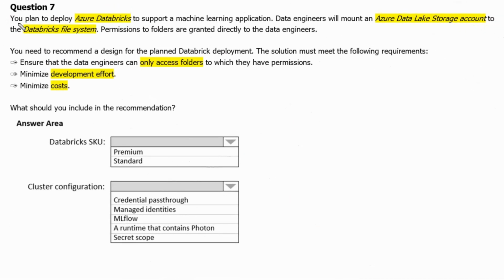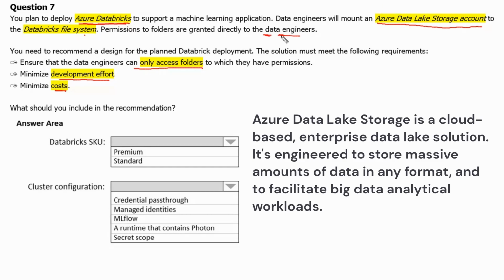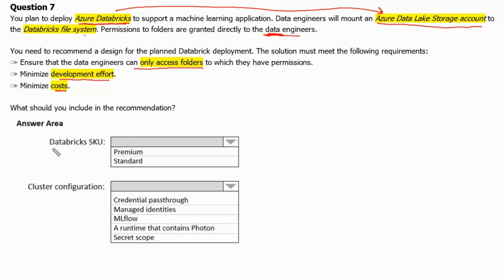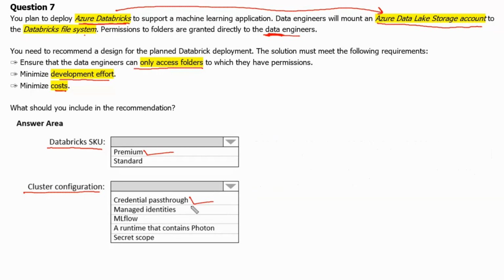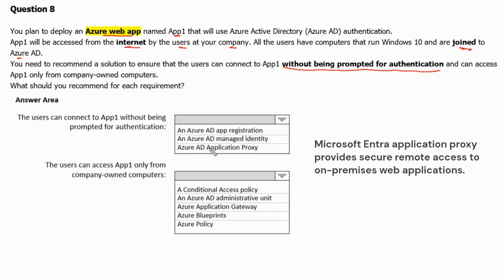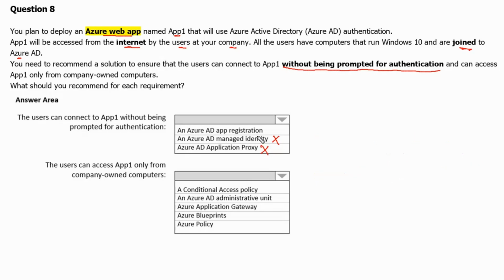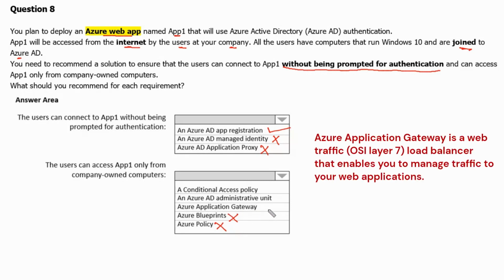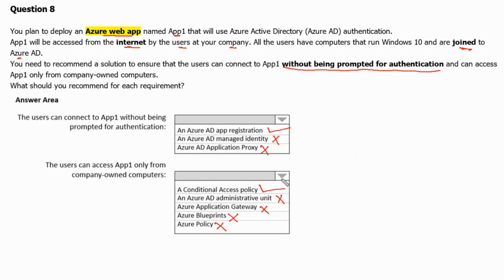5. MS Azure Solution Architect AZ 305 - Databricks, Data Lake Storage, Credential passthrough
Azure Databricks
Apache Spark
Azure Data Lake Storage
Unity Catalog
Azure web app
Application Proxy
Managed Identity
App Registration
Entra ID
Azure Policy
Azure Blueprints
Application Gateway
Administrative unit
Conditional Access Policy